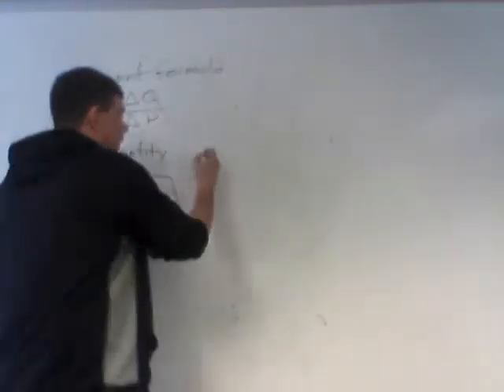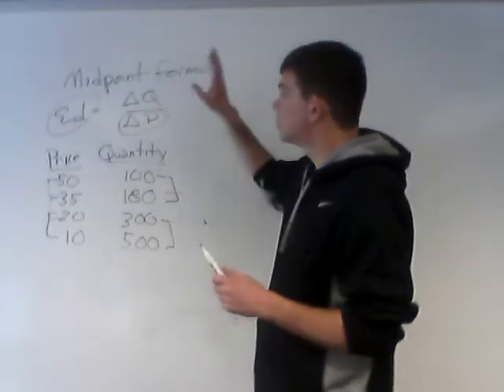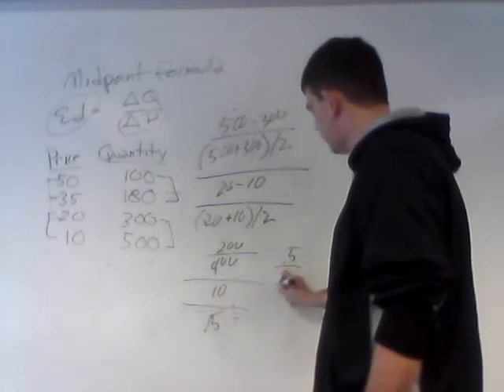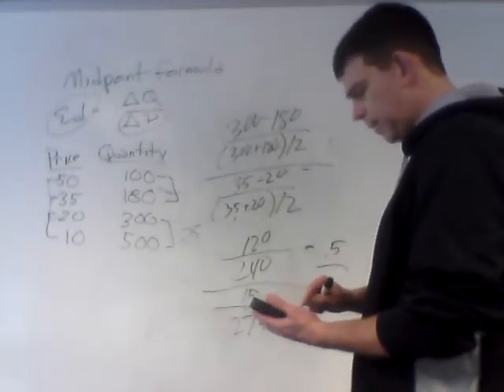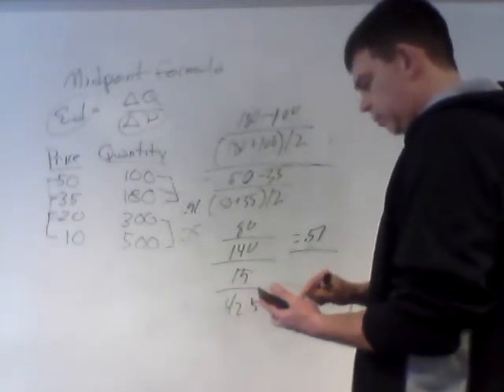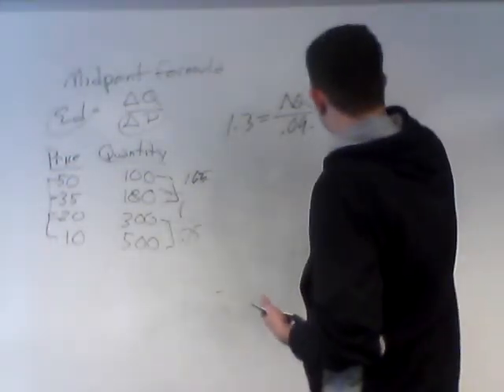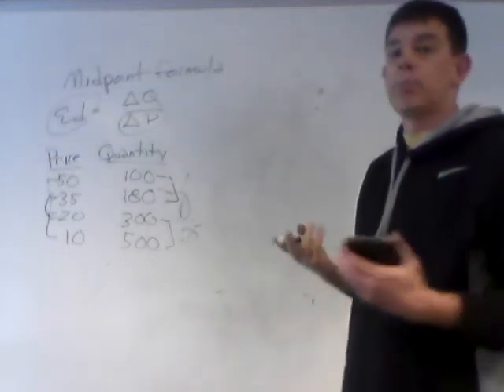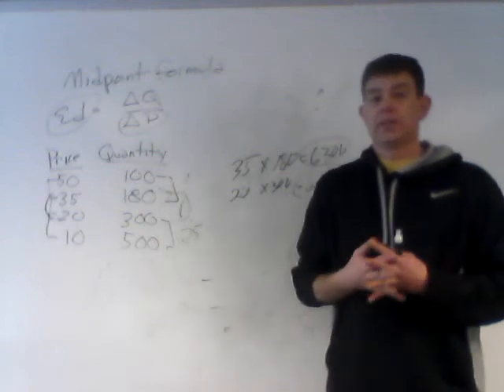Elasticity of Demand